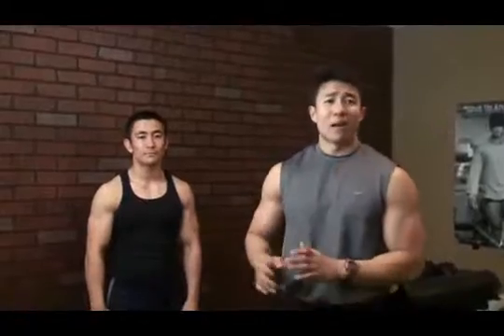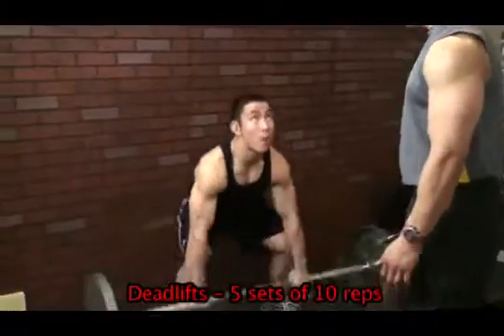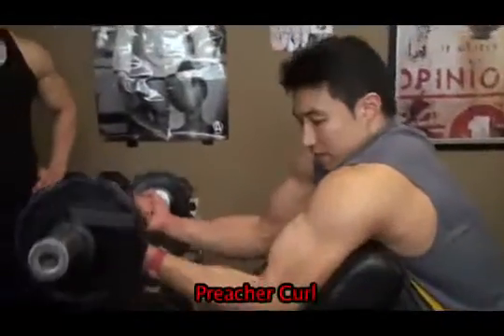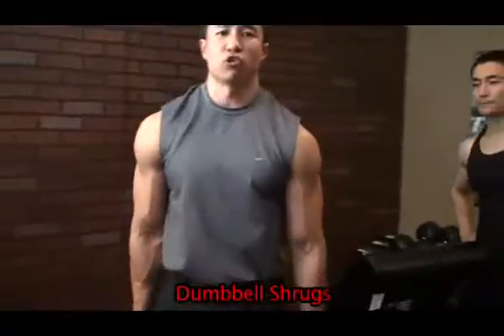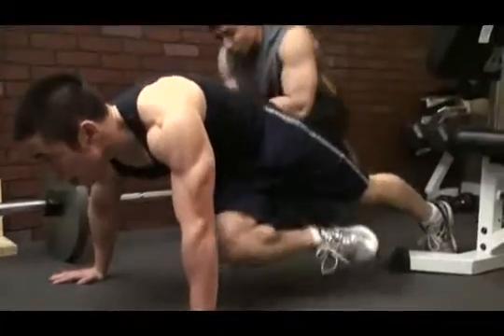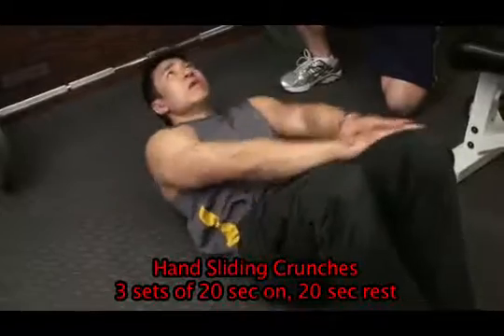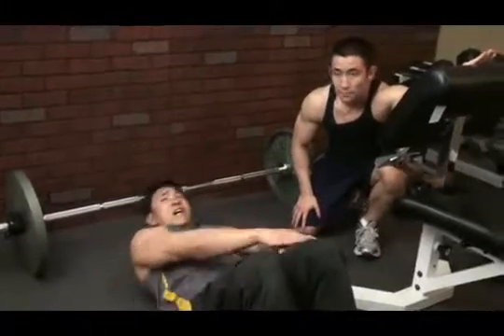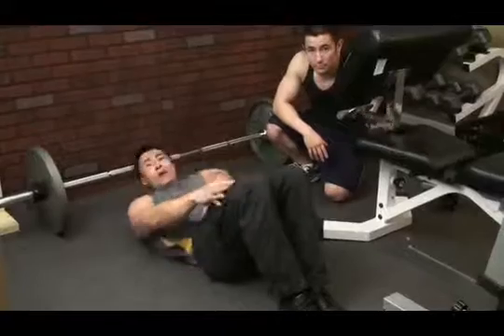00063 MTS phase2day2